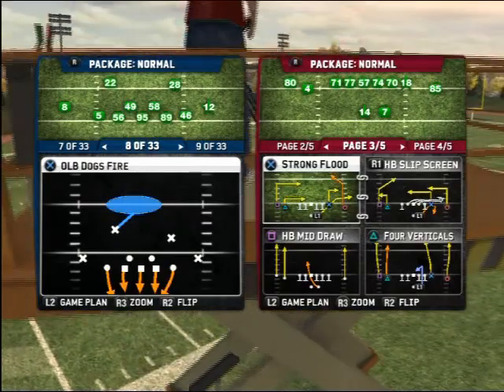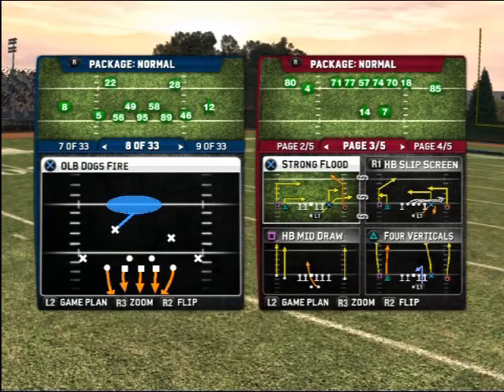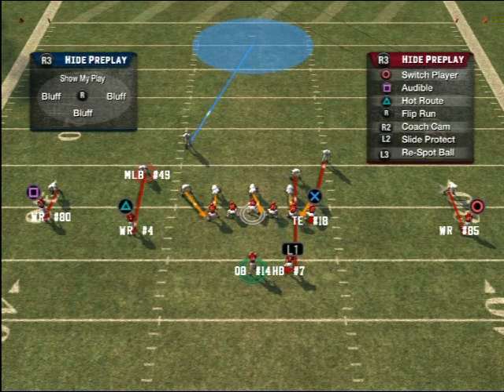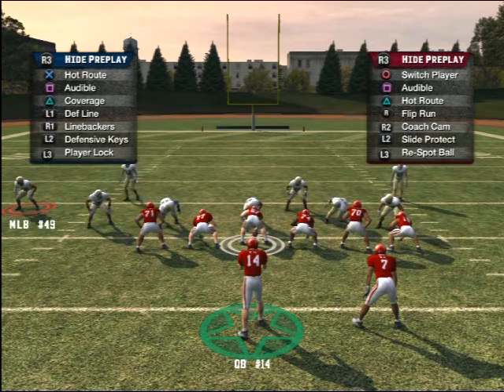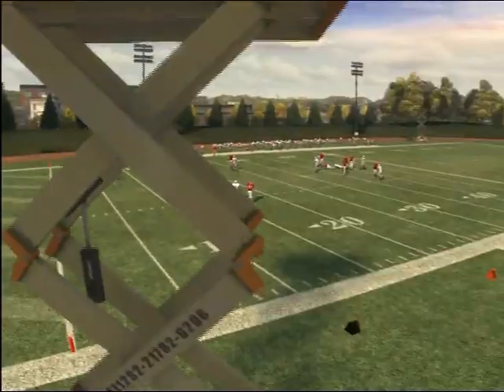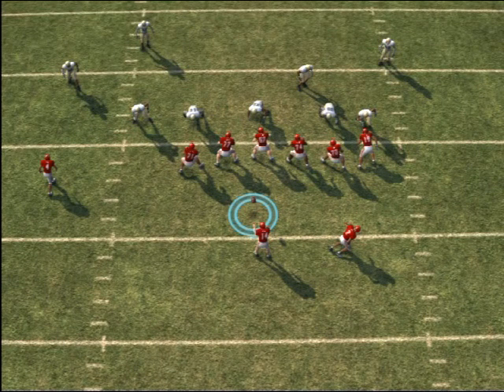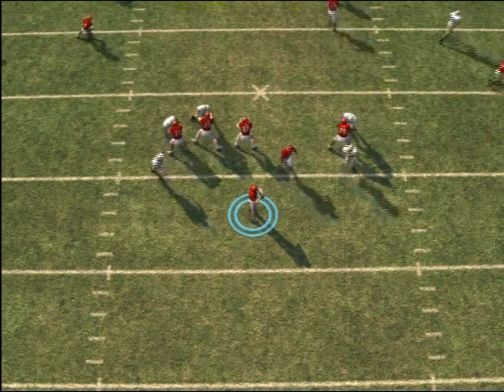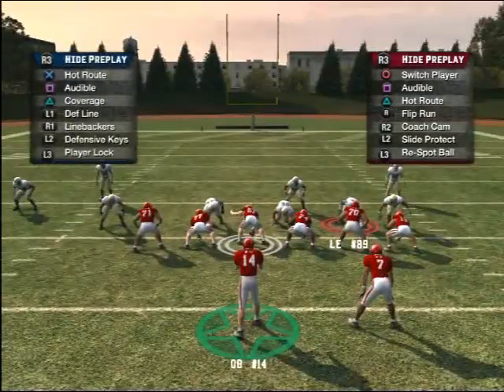3-4 edge pressure